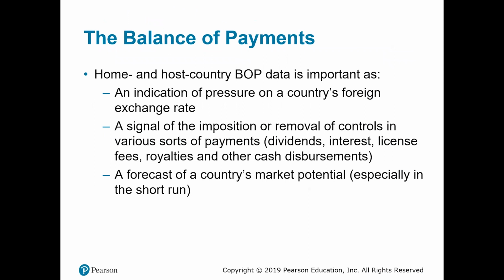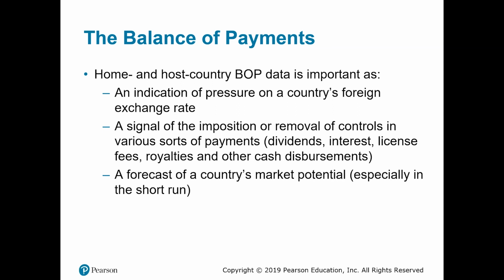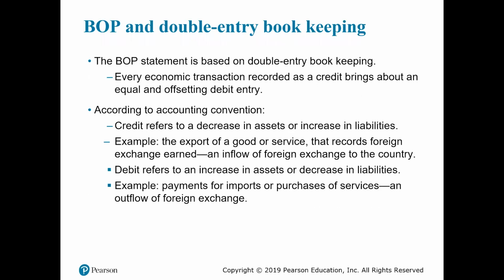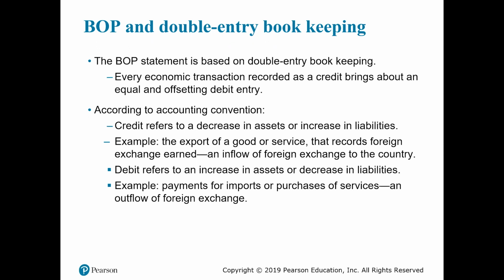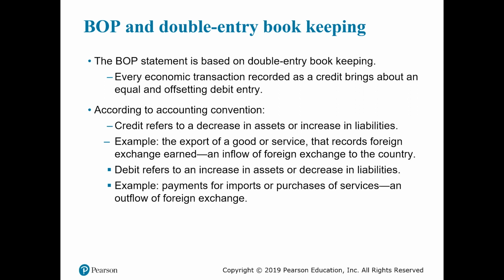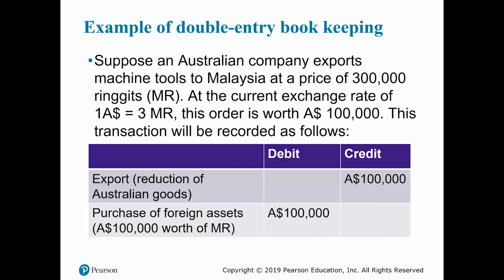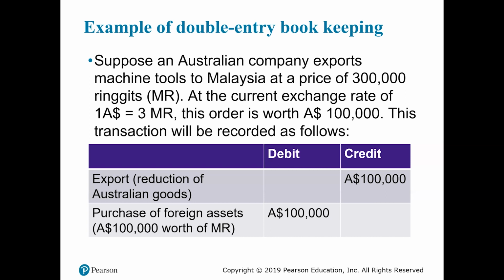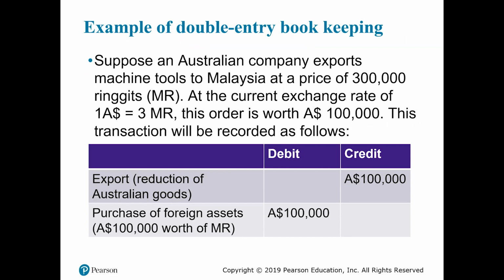WK3 2 BOP balance of payments